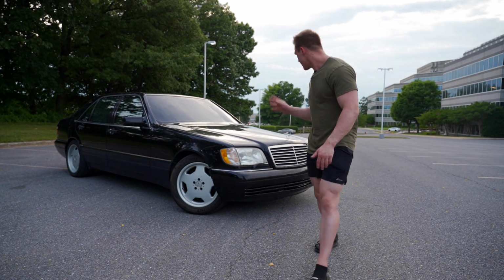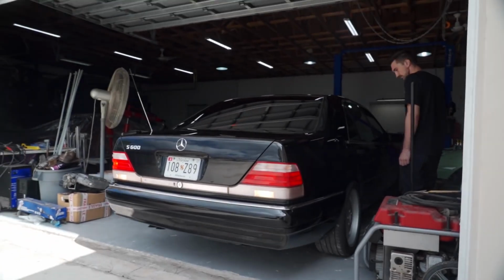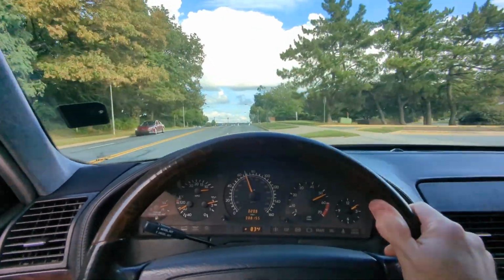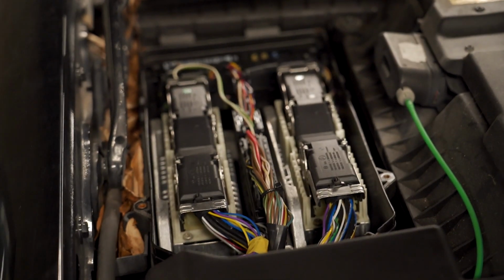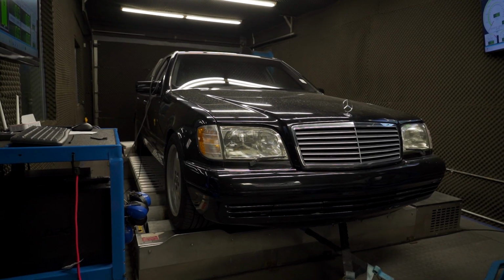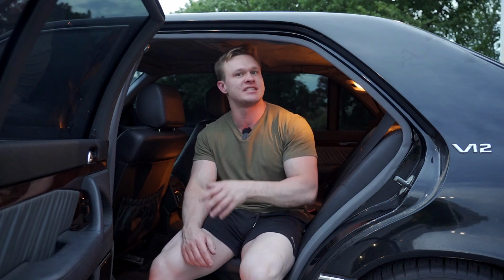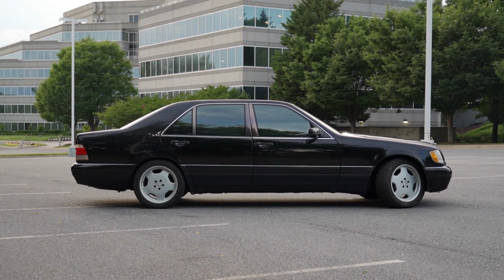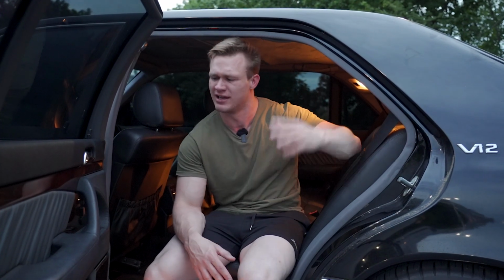I'm Out Of Options...I Need Your Help With My Zonda S600 Project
If anyone can help me get that ECU for the s600, we’ll finally be able to make the s600 scream like an old F1 car. The 4 door pagani zonda will be realized!

The part number is A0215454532